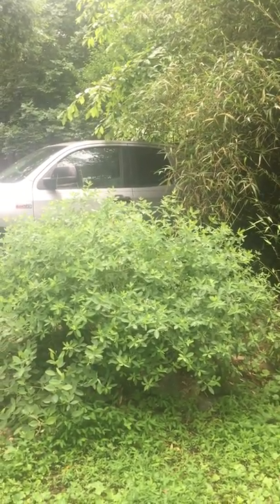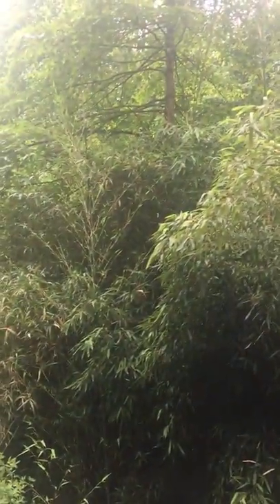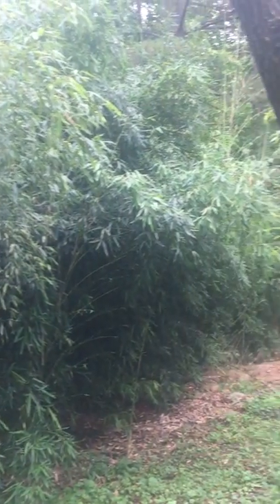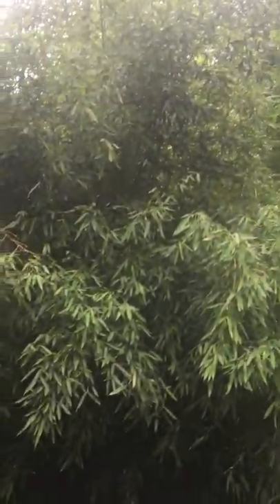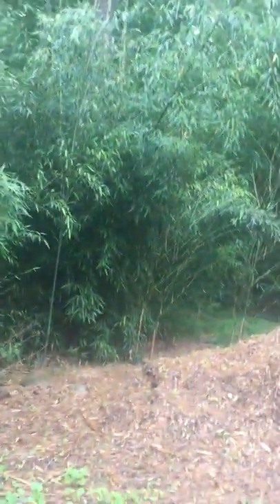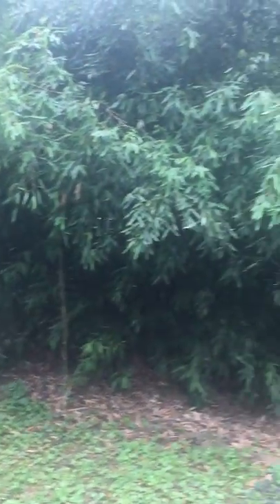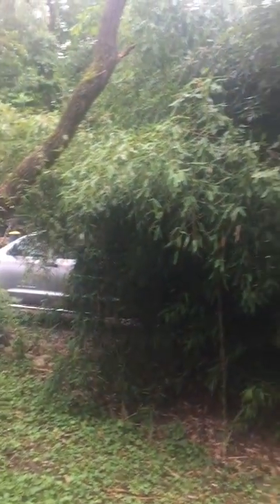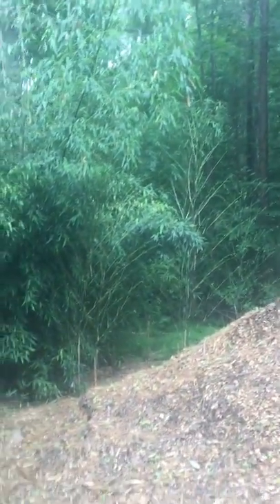Bamboo for Privacy Hedge and Garden Tools: Part 1 | GardensAll.com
The first scene is not the bamboo "hedge"... that massive entity is next... and it's more like a bamboo jungle!

We've been growing this bamboo patch for over 15 years, (we mis-calculated it as 20-25 years at first stated in the video, and that's later corrected. And yes... this is a wild and wooly "hedge", but we're in the woods and let it grow as it wanted to before harvesting for garden use. Such as for this bean teepee.

We use bamboo for many garden needs from plant supports and bean teepee trellises to planting sticks with measurements added, a stand of bamboo comes in handy and is great as a privacy fence. And yes... it will spread, but it takes many years and you can choose the clumping varieties to if that's a concern.